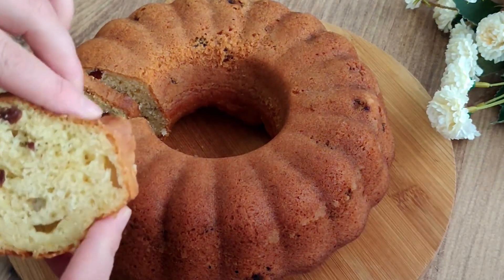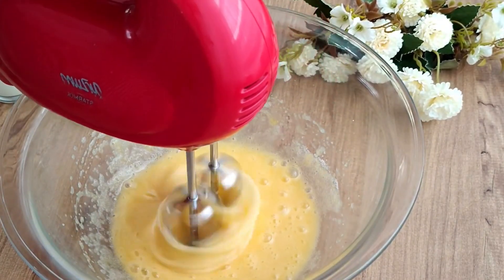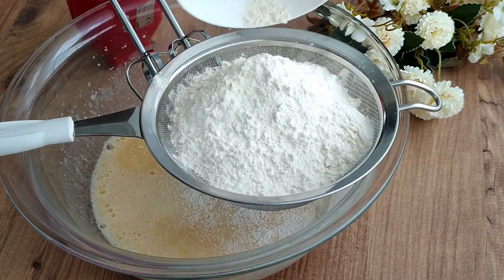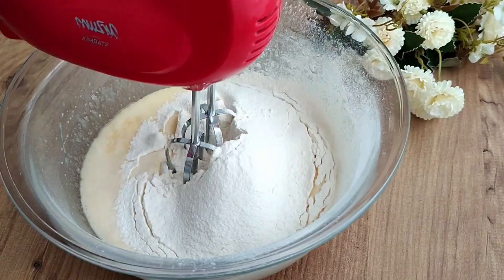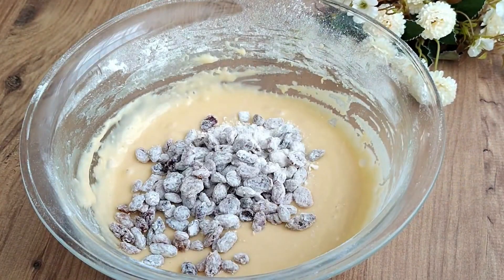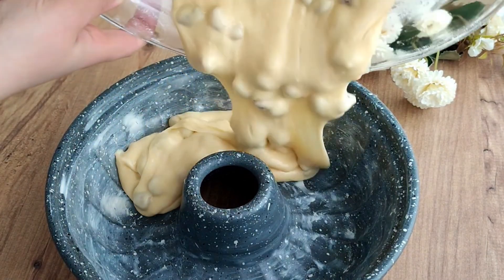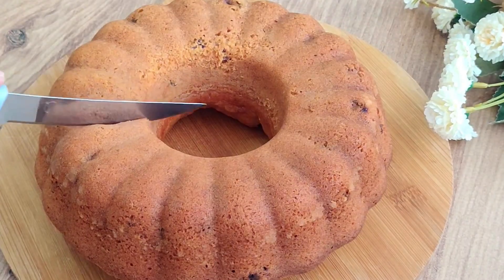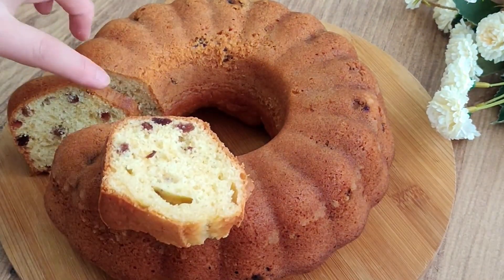0161 Craving Cake with Your Tea? This Recipe is Ready Before Your Tea Finishes Brewing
This cake is so quick and easy, it'll be ready before your tea is finished brewing! Perfect for satisfying your sweet cravings alongside a cup of tea.